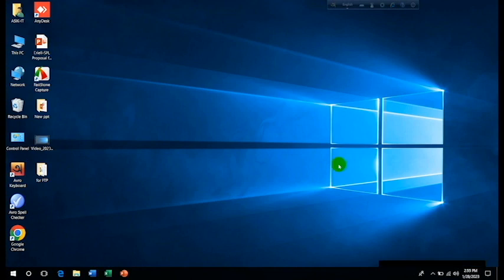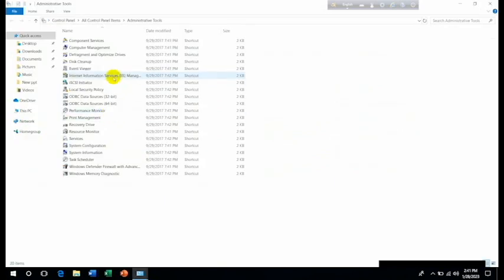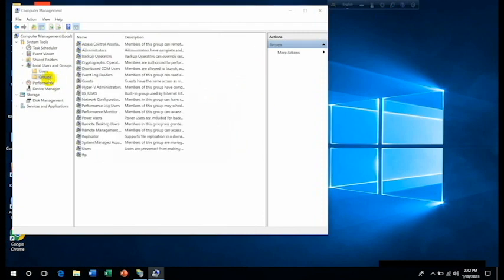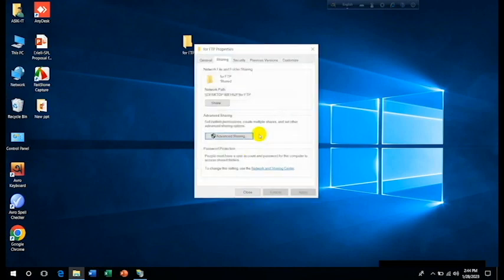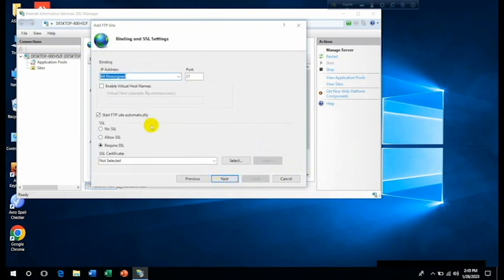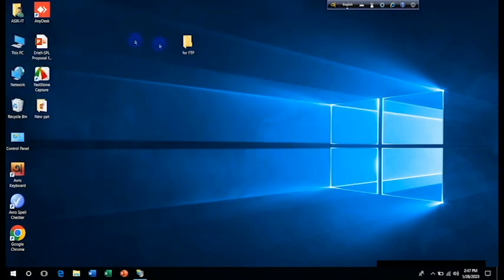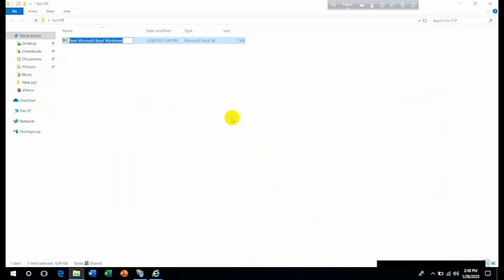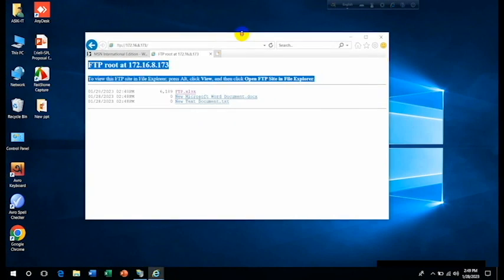How to Make Windows FTP server using Windows 10?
FTP stands for File Transfer Protocol. Which is one of the best way to share and access the data or file from anywhere easily. This also gives the better way of storing data.

Here we have given a simple way to make windows 10 PC as an FTP server. We need to change some options from the Control Panel.